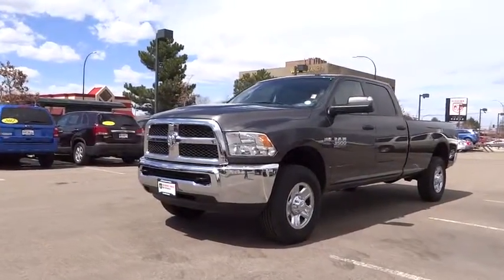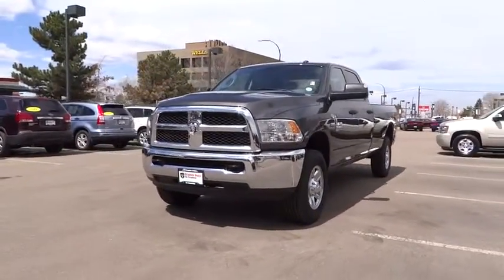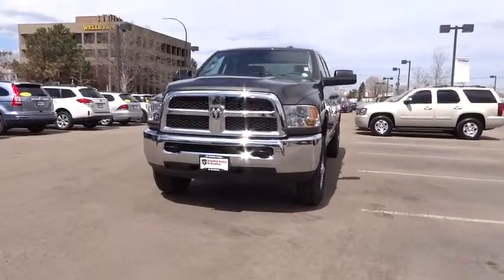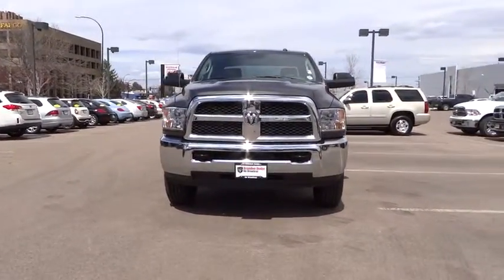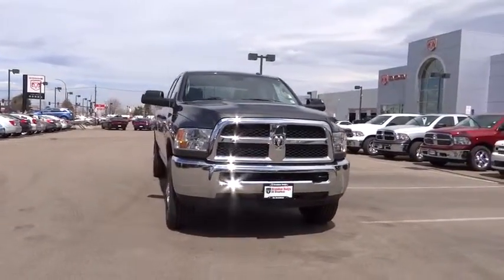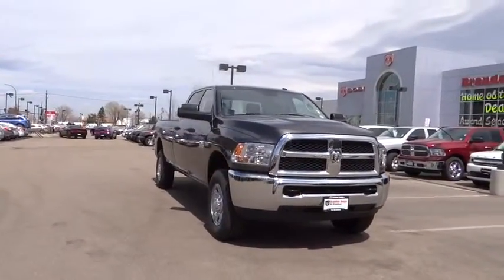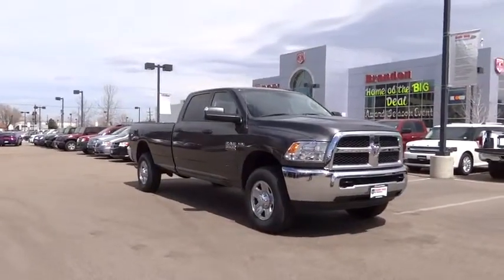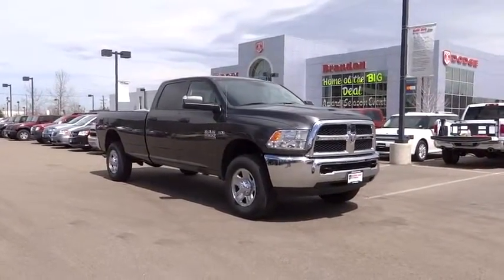2014 RAM 3500 Denver, Littleton, Aurora, Parker, Colorado Springs, CO R7296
2014 RAM 3500 Tradesman - Stock#: R7296 - VIN#: 3C63R3GJ7EG136560

Brandon Dodge
5600 S Broadway